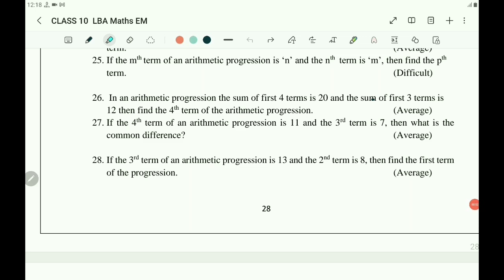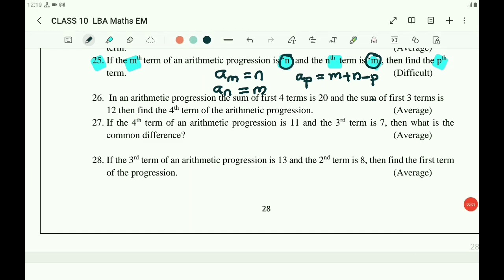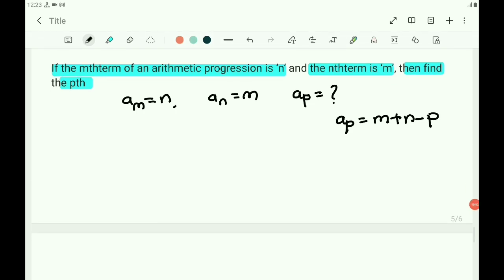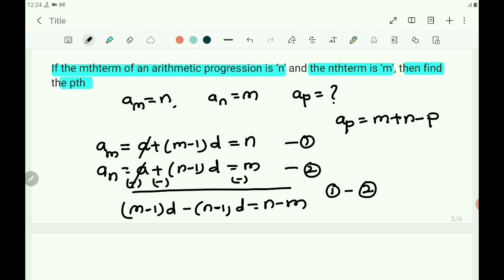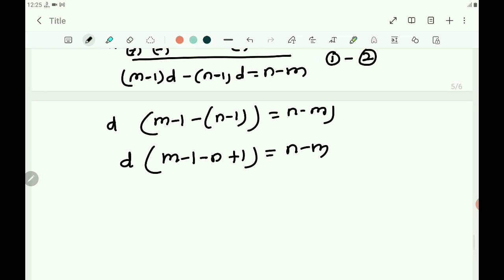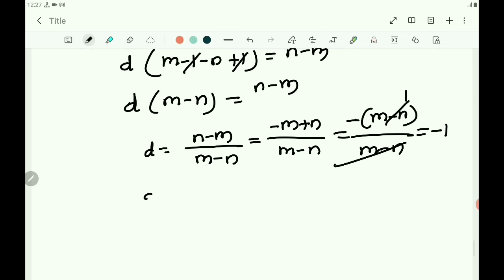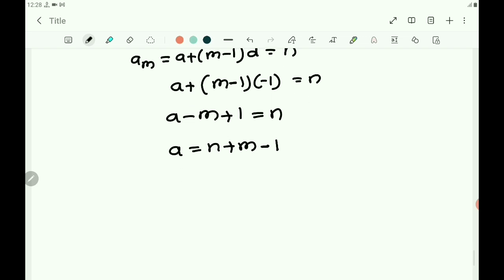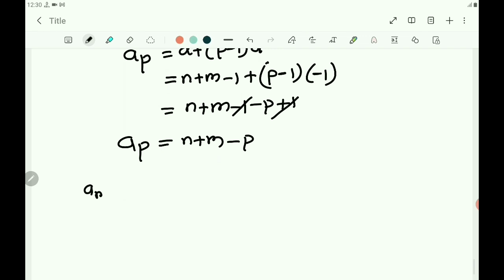Class 10 LBA Arithmetic Progression (question number 25 solved)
25. If the  m th-term of an arithmetic progression is ‘n’ and the n th - term is ‘m’, then find the p th - term